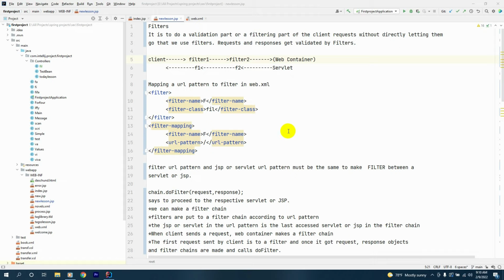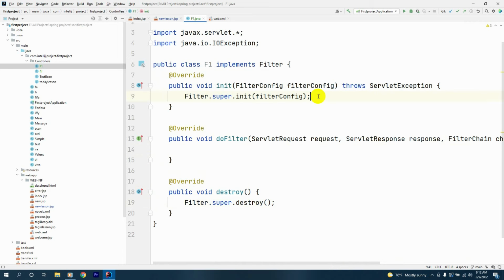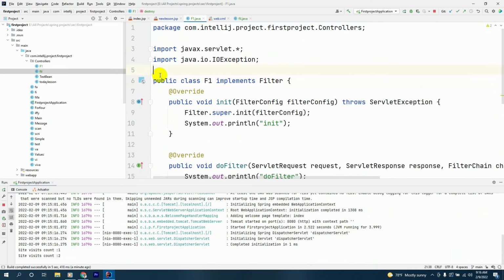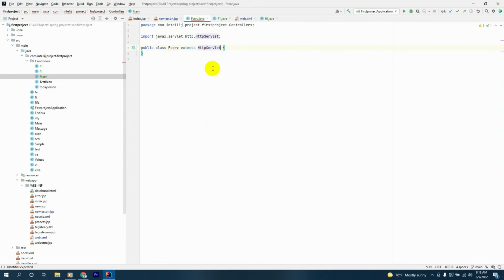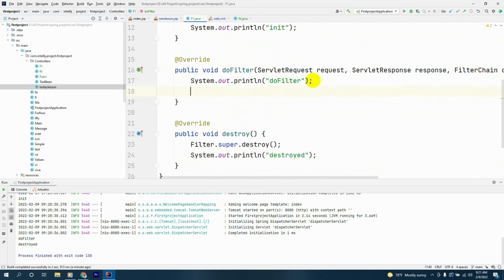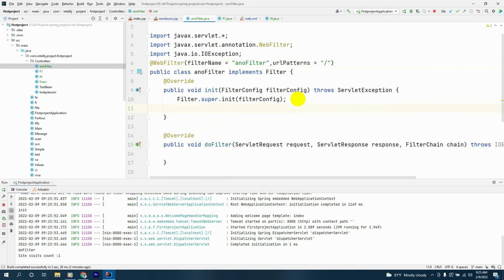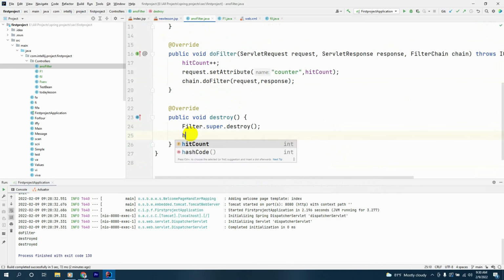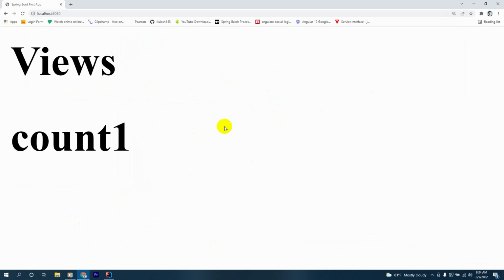Filters Lesson I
I will teach you how to work with Web Filters which can be used in servlets and JSPs' in this Video using Spring Boot with Integrated development environment Intellij Ultimate Edition. Hope you enjoy coding.